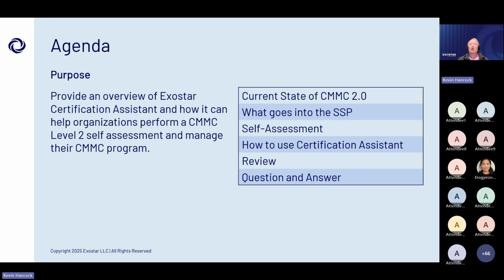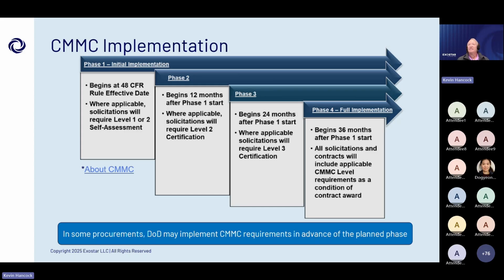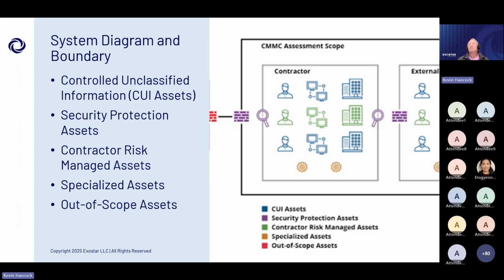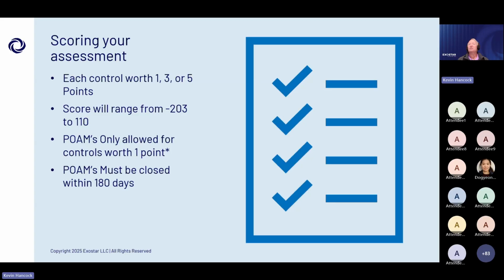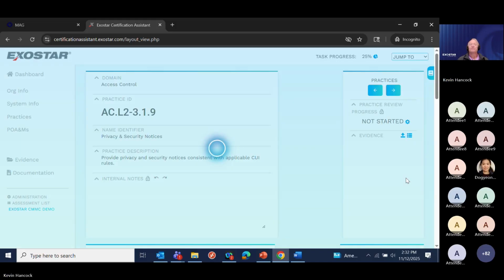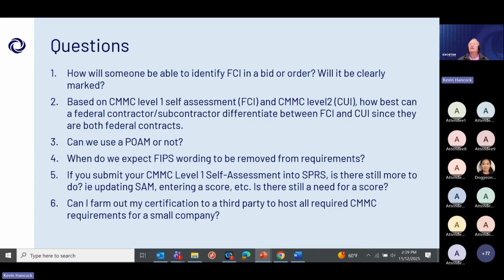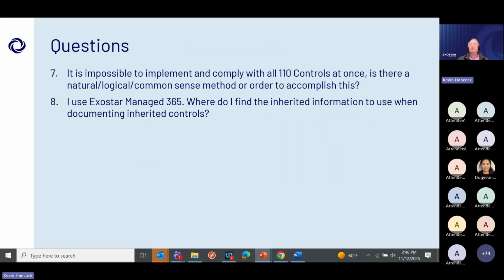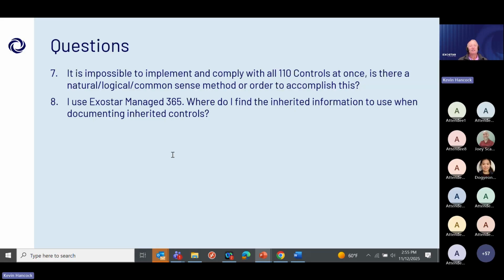Ask the Experts Live Q&A on NIST and CMMC Self Assessments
Webinar Overview:

Getting ready for cybersecurity compliance can feel overwhelming — especially if you’re not sure where to start or what’s required. Whether you’re preparing for a NIST SP 800-171 self-assessment or working toward CMMC 2.0 certification, having the right guidance can make all the difference.

In this on-demand Q&A session, Exostar compliance experts answer real questions from professionals across the Defense Industrial Base (DIB). You’ll hear straightforward, practical advice about how to handle your self-assessment, calculate and report your SPRS score, organize documentation, and stay audit-ready.

What you’ll learn:

* What goes into a successful NIST SP 800-171 and CMMC 2.0 self-assessment
* How to calculate, document, and submit your SPRS score correctly
* Common mistakes that delay compliance, and how to avoid them
* How to keep your evidence and documentation organized for audits
* How to simplify and track your progress toward certification

How Exostar’s Certification Assistant helps:

Part of Exostar’s CMMC Ready Suite, Certification Assistant simplifies the self-assessment process by helping you:

* Follow guided steps aligned to NIST SP 800-171 requirements
* Automatically calculate and record your SPRS score
* Store all compliance documentation securely in one place
* Stay organized and ready for self- or third-party reviews